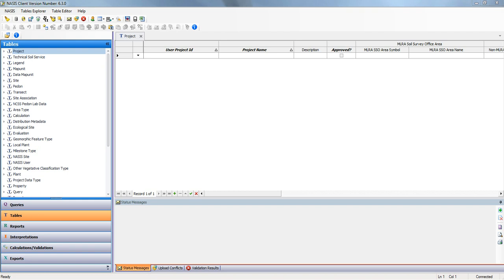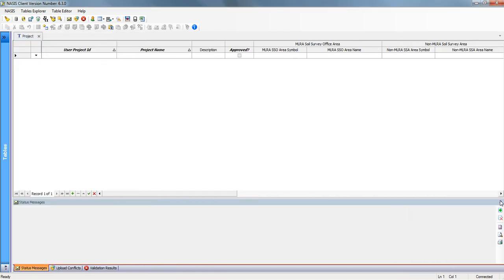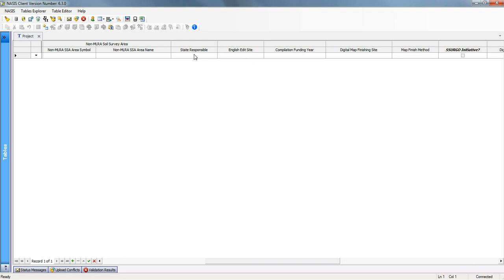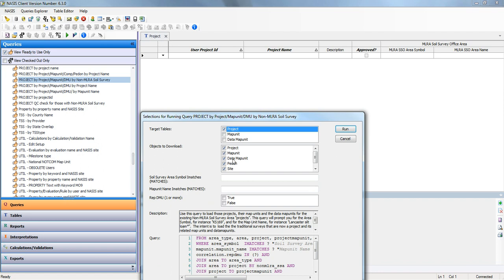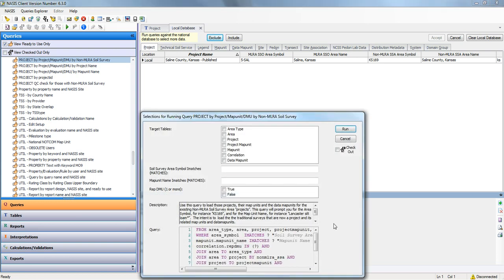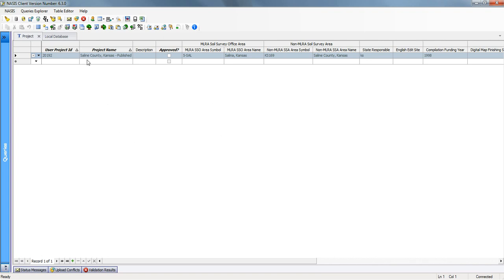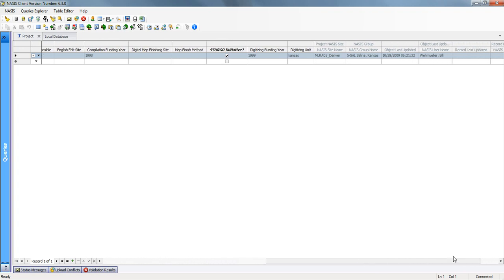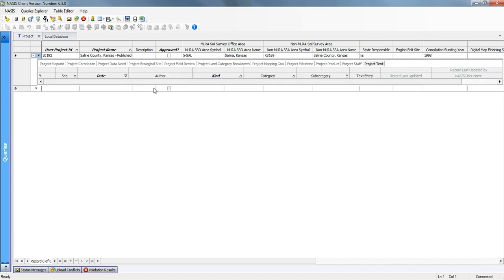NASIS Ch 8 Project Object Part 1